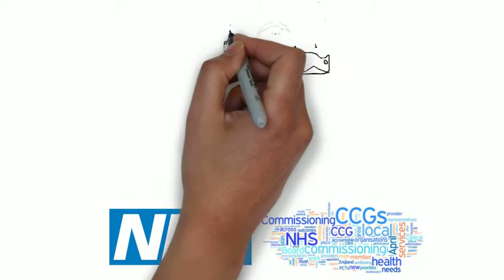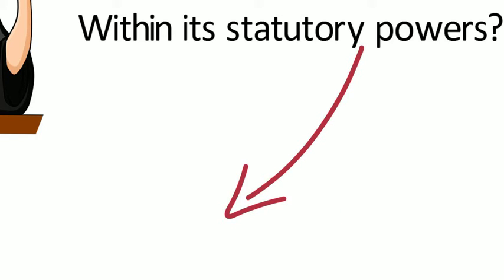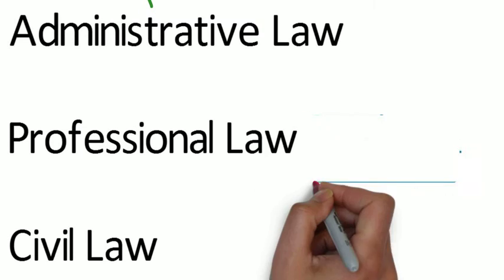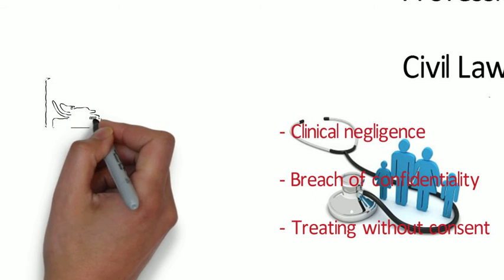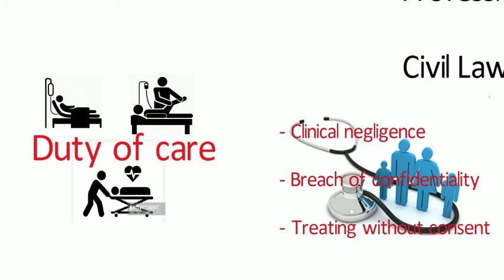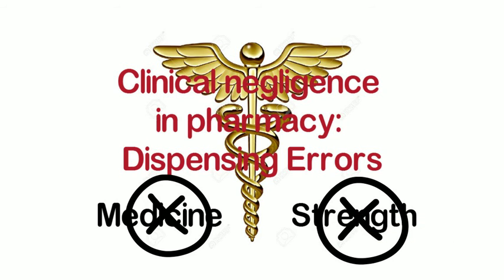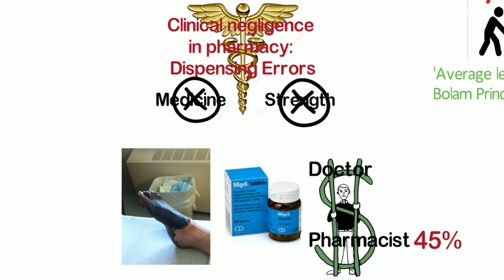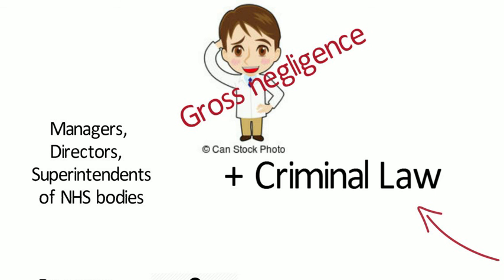Introduction to administrative, professional and cicil law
Durham University
Level 2 Pharmacy Law